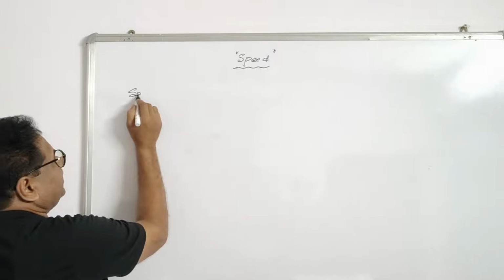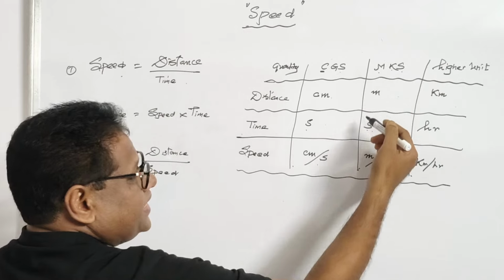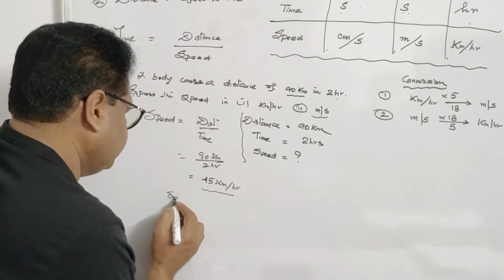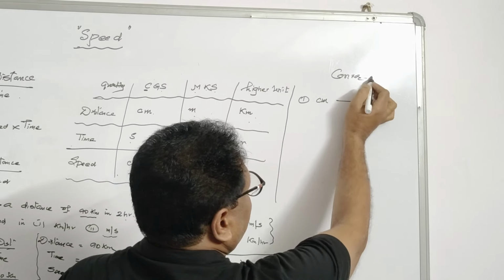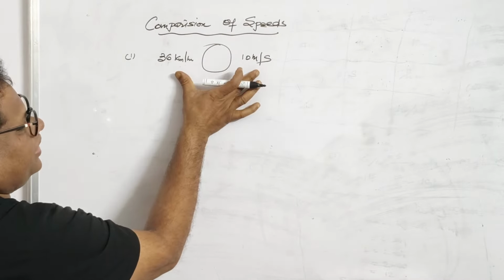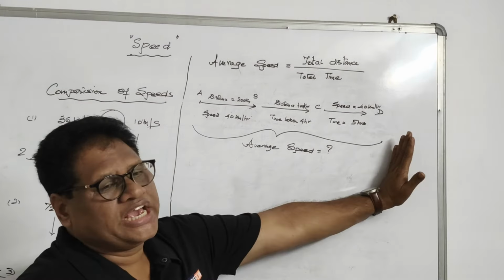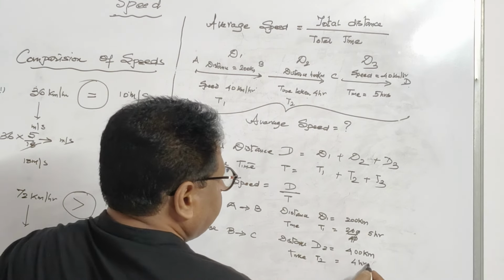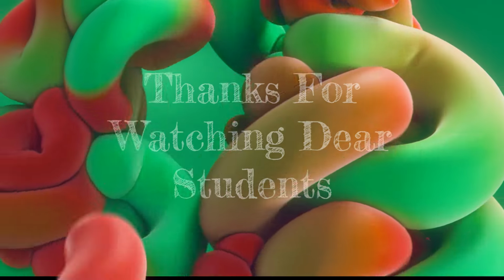Speed Time & Distance Physics Topic Explanation For Class 7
Struggling with speed, time, and distance problems? This video is here to help! Designed for Class 7 physics students, we break down these fundamental concepts in a clear and concise way. Learn the formulas, understand the relationship between speed, time, and distance, and see how to apply them to solve numerical problems. We'll work through examples step-by-step, making it easy for you to grasp these important physics concepts

For Coaching admissions & enquiries You Can Contact Mr. Raghu Sir
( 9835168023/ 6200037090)